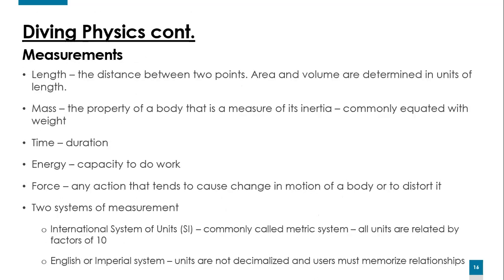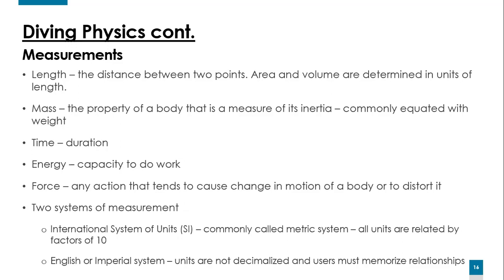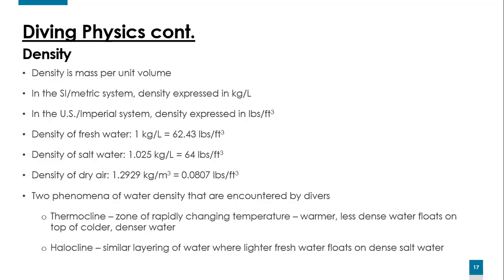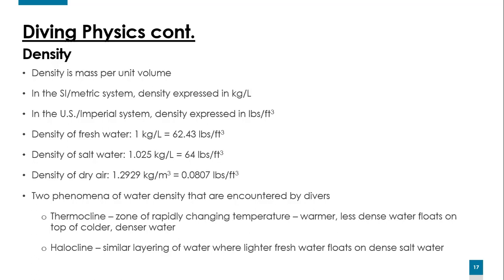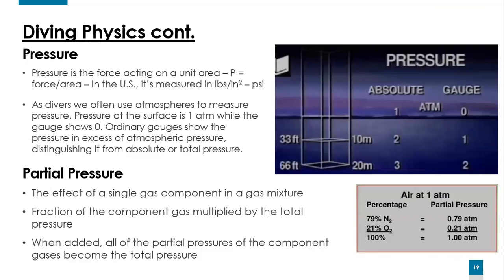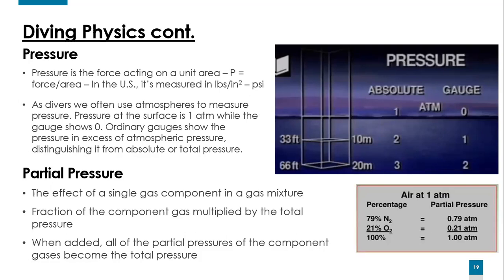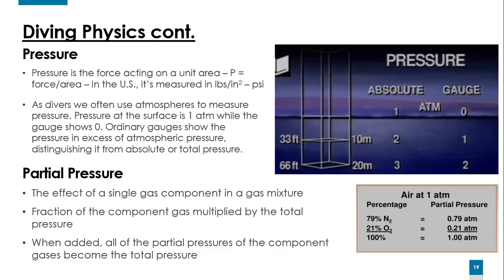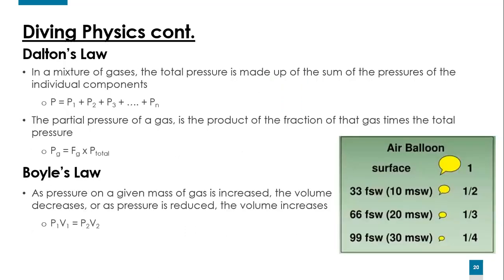NAUI Diving Physics, Knowledge Lesson presentation by Divemaster Candidate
Knowledge lesson #2 on Diving Physics presented by Divemaster Candidate, Bernard. Uploaded to evaluate presentation style. Please excuse how unpolished my style is... I'm working on it